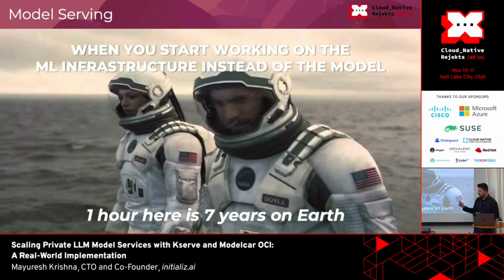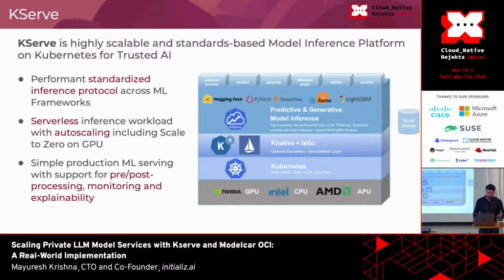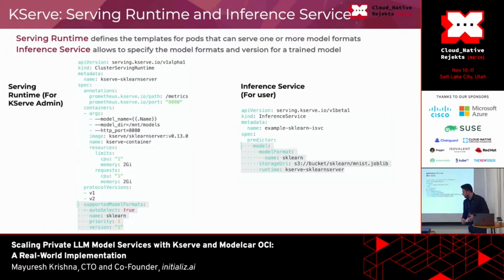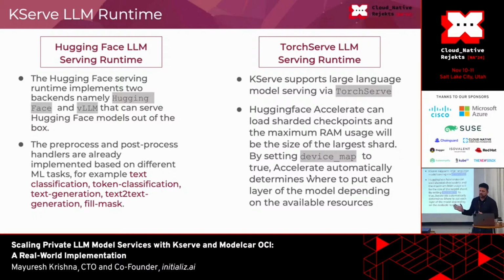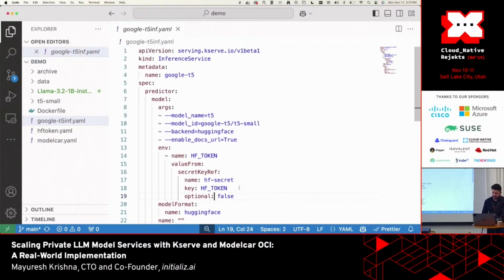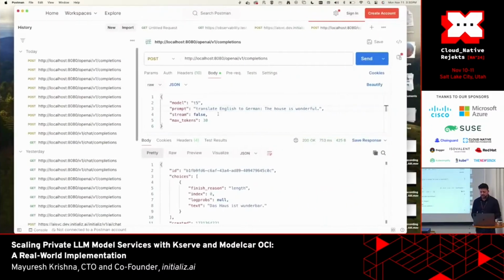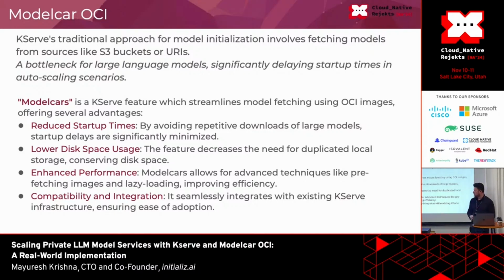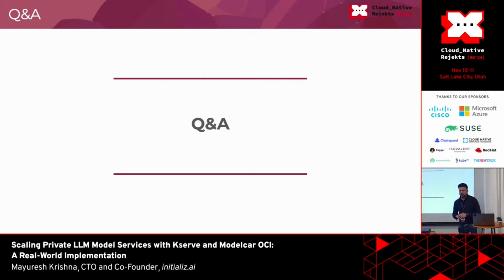Scaling Private LLM Model Services with Kserve and Modelcar OCI: A Real-World Implementation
Deploying large language models (LLMs) is inherently complex, challenging, and expensive. This case study demonstrates how Kubernetes, specifically Kserve with Modelcar OCI storage backend, simplifies the deployment and management of private LLM services.
First, we explore how Kserve enables efficient and scalable model serving within a Kubernetes environment, allowing seamless integration and optimized GPU utilization. Second, we delve into how Modelcar OCI artifacts streamline artifact delivery beyond container images, reducing duplicate storage usage, increasing download speeds, and minimizing governance overhead.
The session will cover implementation details, benefits, best practices, and lessons learned.

Walk away learning how to leverage Kubernetes, Kserve, and OCI artifacts to enhance your MLOps journey, achieving significant efficiency gains and overcoming common challenges in deploying and scaling private LLM services.

Speaker: Mayuresh Krishna